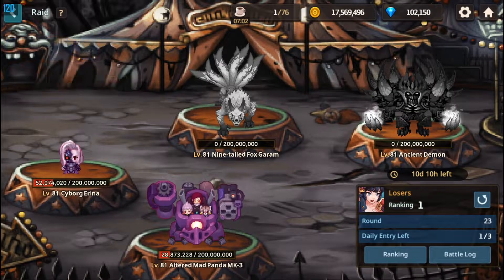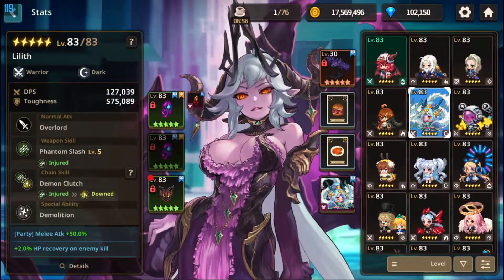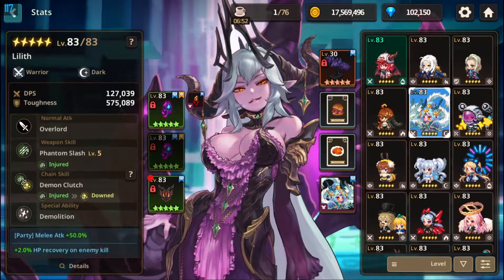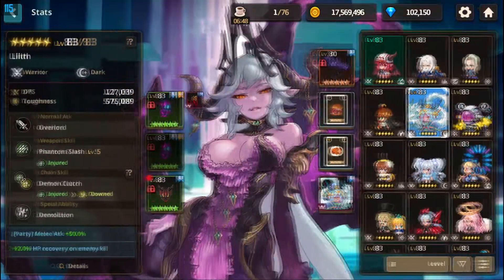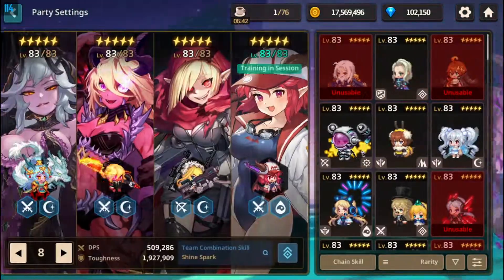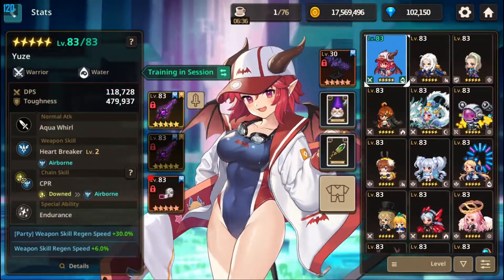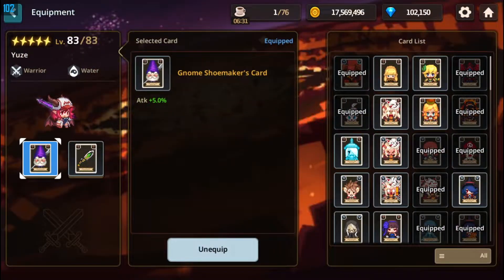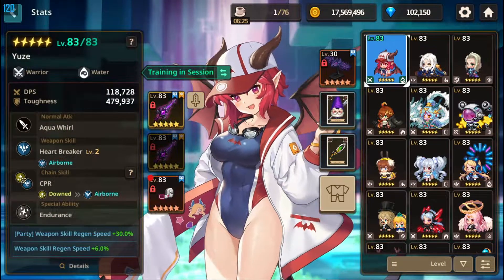[Guardian Tales] Lullehツ - Raid S27 | Panda - 14.6M (Lilith, Beth, Arabelle, Yuze)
Seemingly the best comp for this boss. Tried to use the normal one (Lupina) and went normally, interrupting/skipping fires and then Yuze.

Result:

Normal: 12.6m
Almost no Fires: 13.6m
No Fires (Yuze): 14.6m

Conclusion: Made 2 million. Fires = bad, AI gets scared and runs away.

▶ Nickname: Lullehツ#HUHUL
▶ Device: ASUS ROG Phone 3